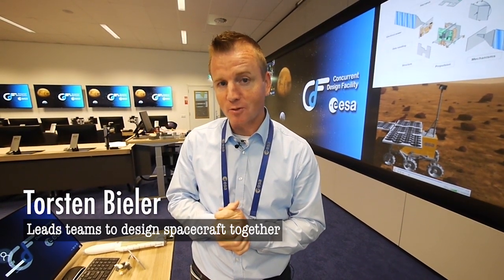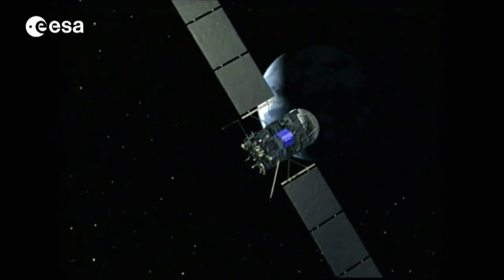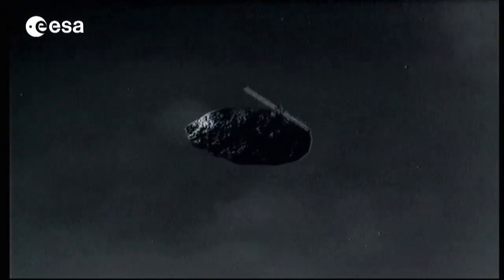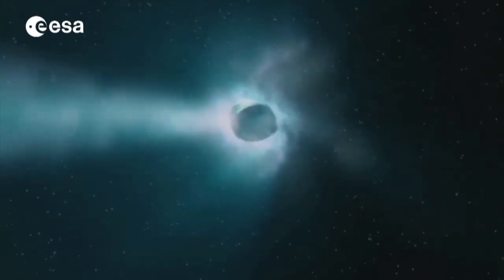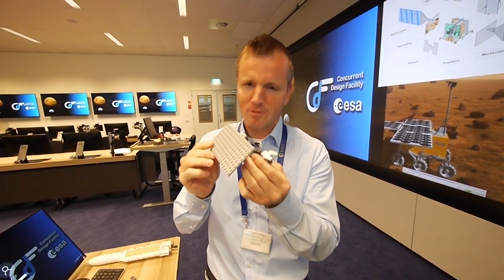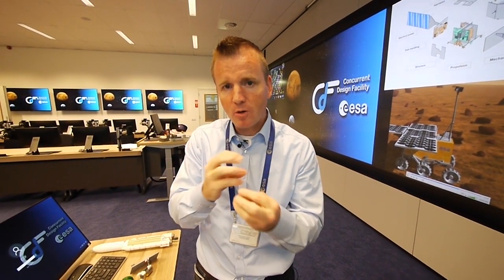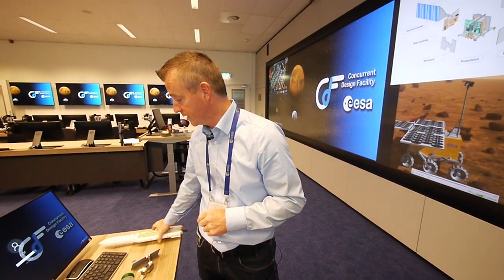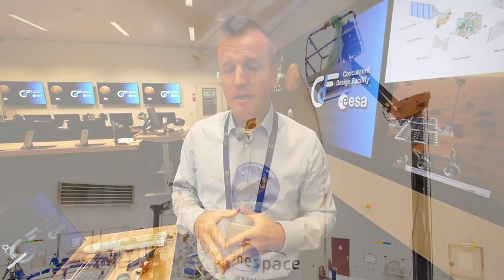ESA Space Insights - Ep. 5: Designing a Spacecraft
ESA space system engineer Torsten Bieler discusses concurrent engineering.